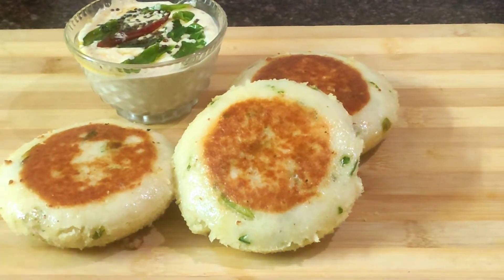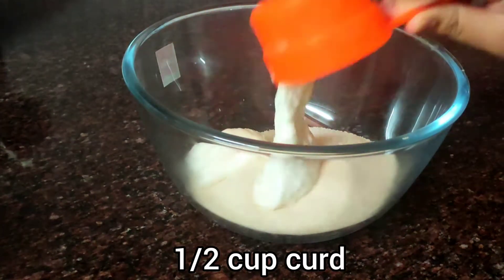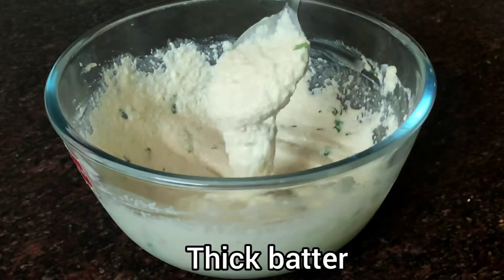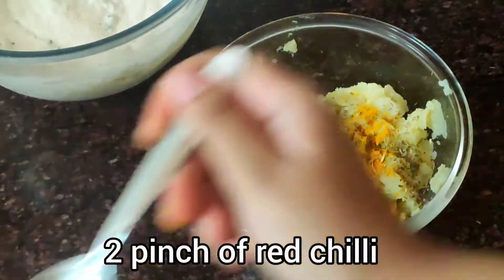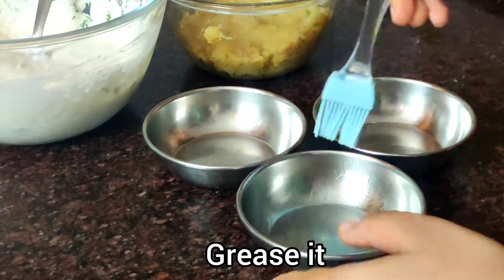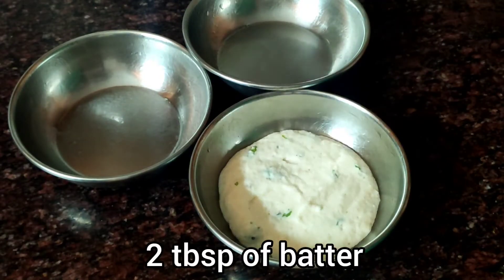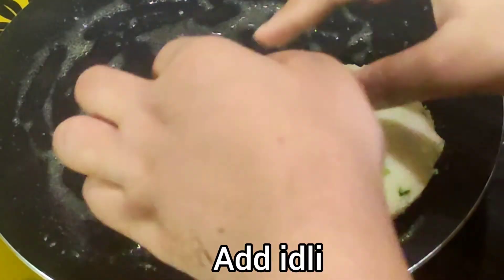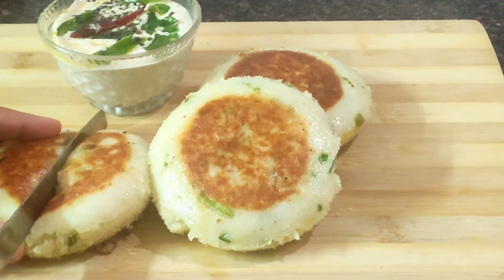STUFFED IDLI ~ HAVE A TRY !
IT IS VERY EASY TO MAKE SO DO TRY .

PLEASE TRY BECAUSE IT IS A VERY SIMPLE RECIPE FOR EVERYONE .
TELL ME THE COMMENT SECTION THAT HOW'S YOURS